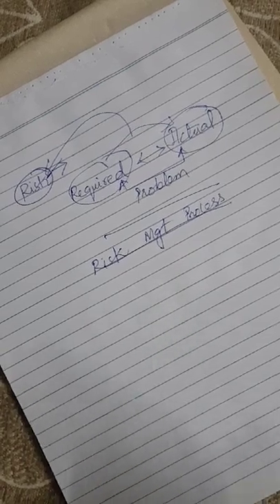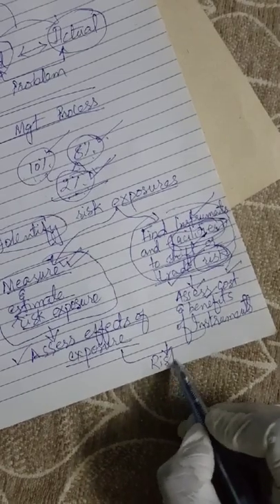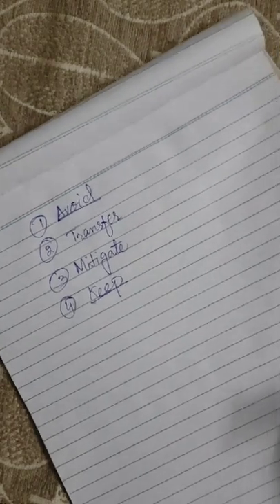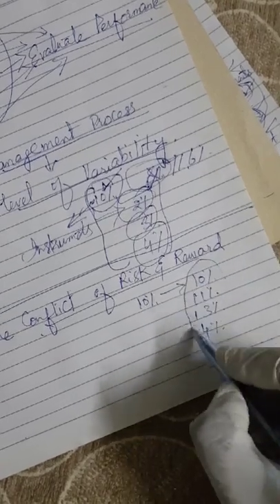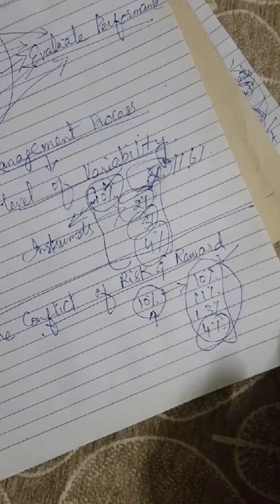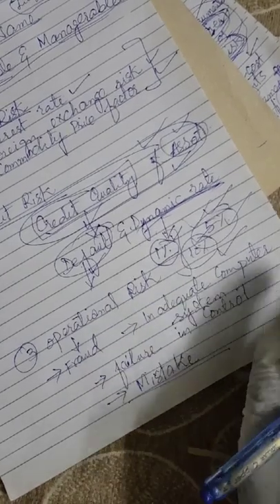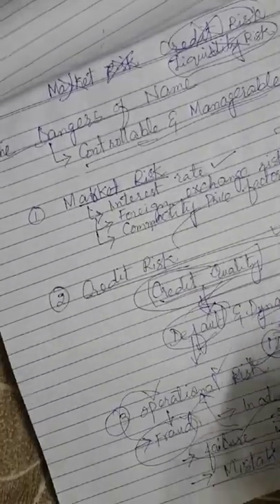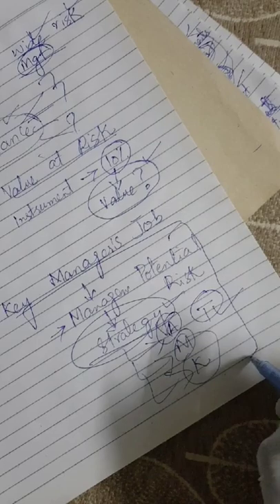Lecture 2 BBA